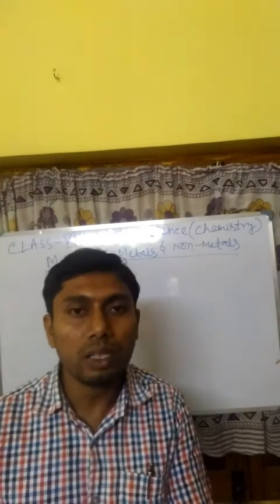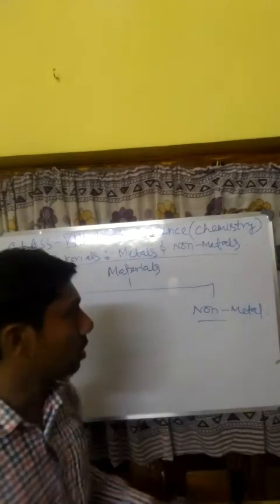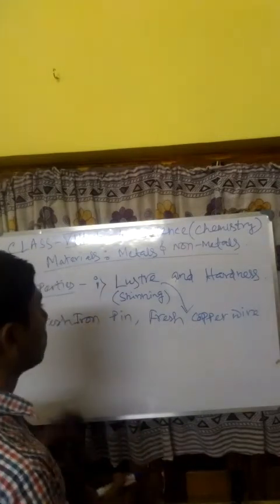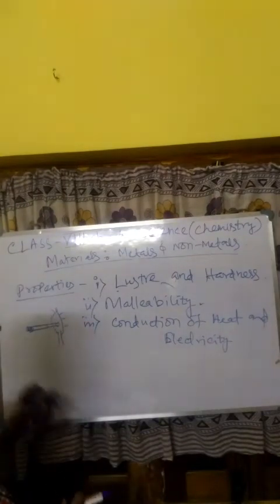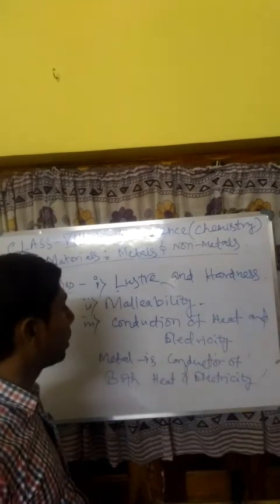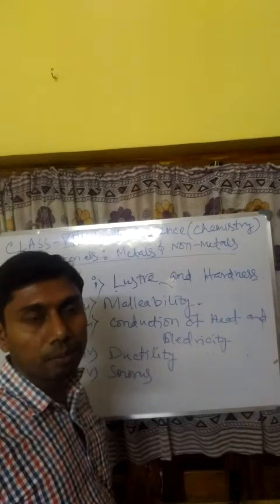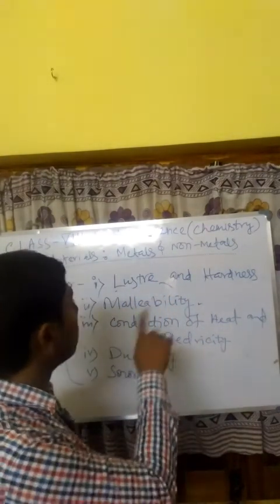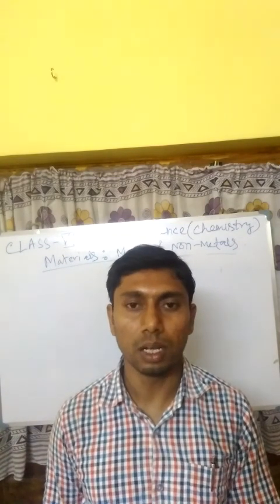Class VIII Science (Chemistry)